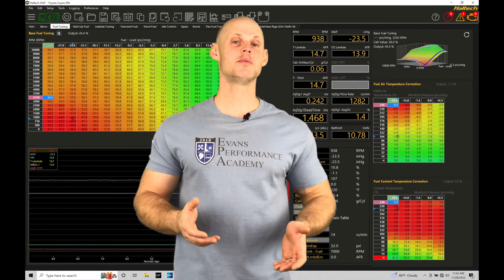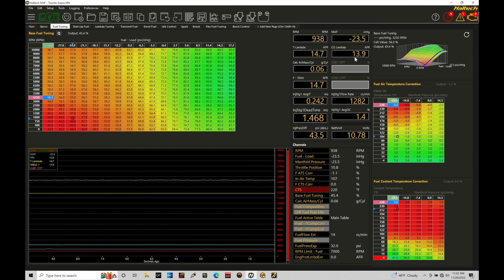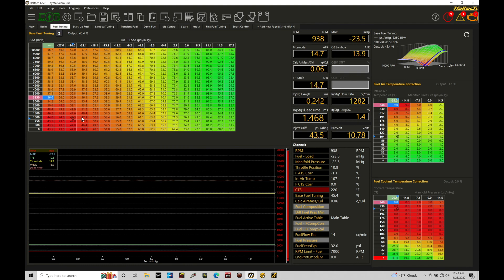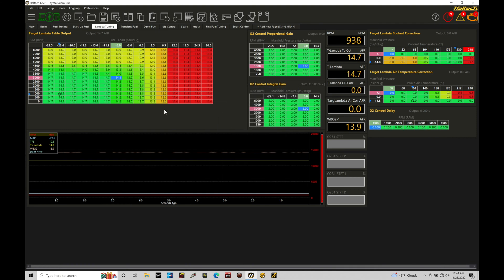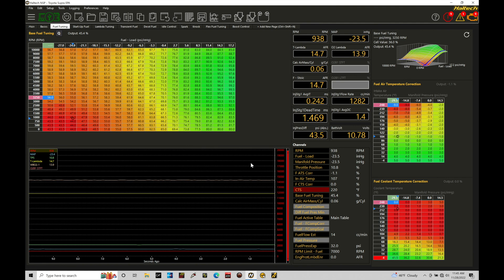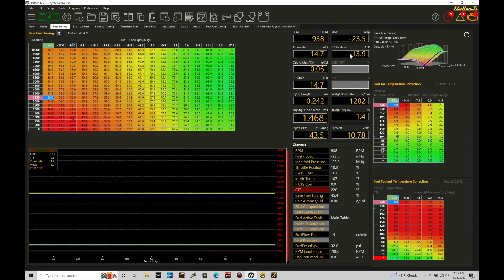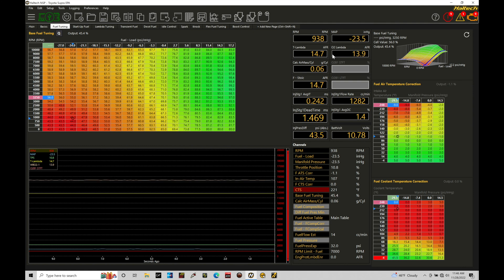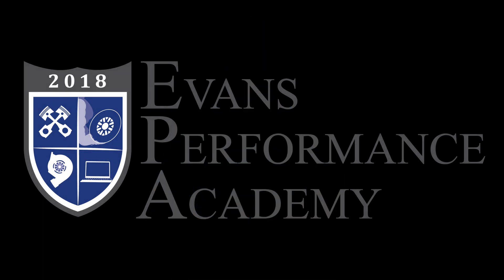Haltech Elite NSP Training Course Part 36: Lambda Quick Tune | Evans Performance Academy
Haltech Elite NSP Training Course Part 36: Lambda Quick Tune walks you through how to utilize the lambda quick tune feature to quickly dial in the main VE / fuel table within the NSP software.  We learn how to implement the quick tune feature in both live tuning or through logged data.